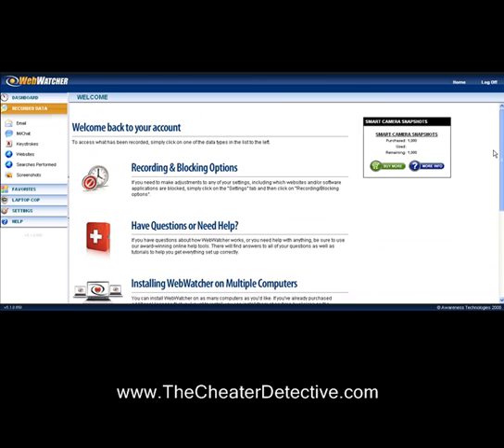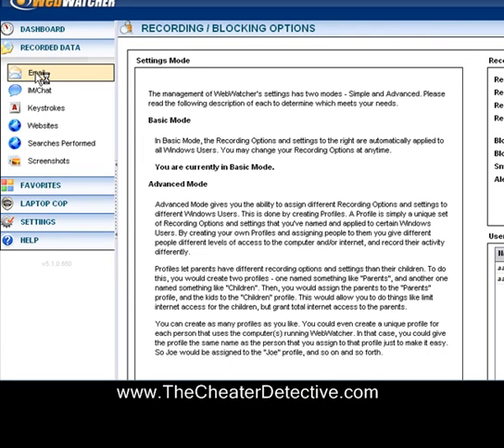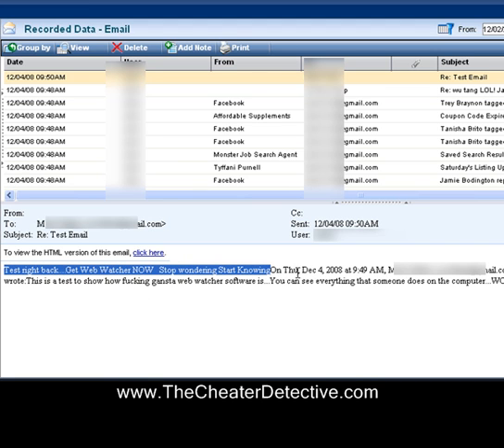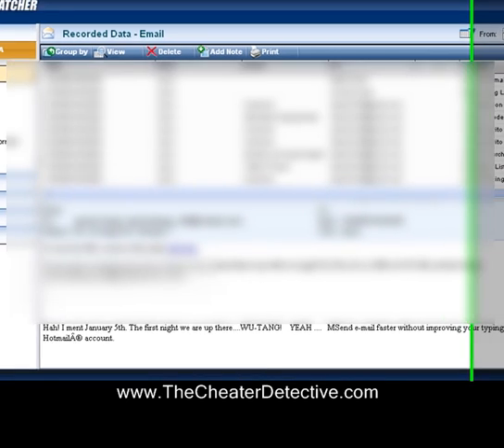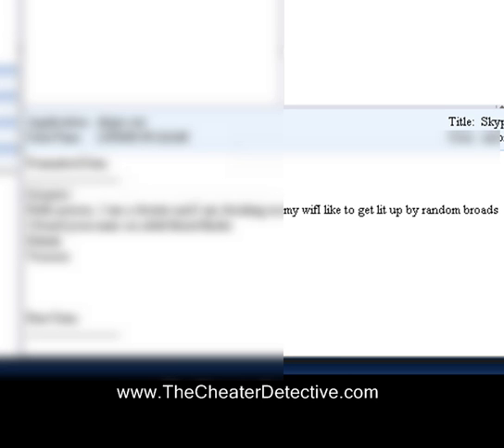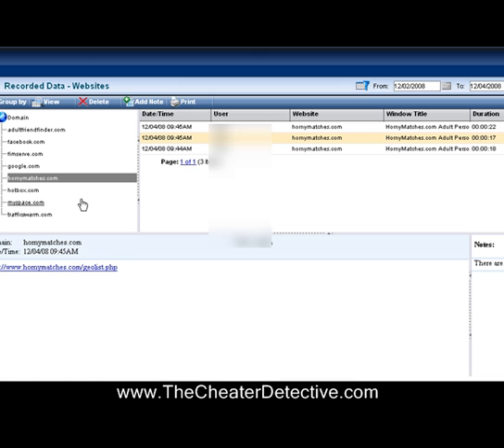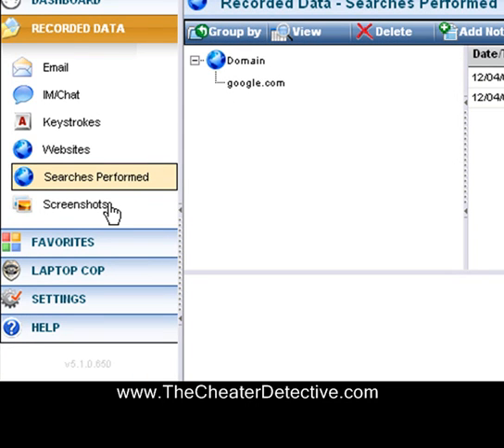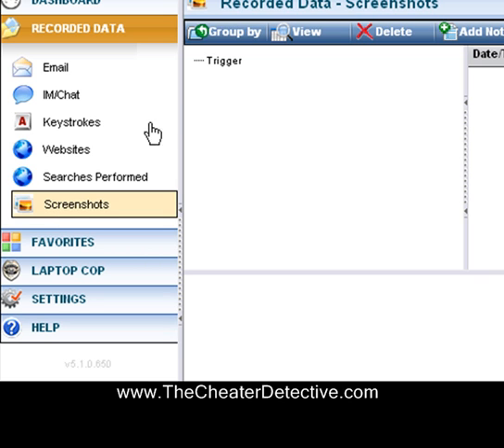Web Watcher Review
The best monitoring and filtering software available. Nothing else even comes close. It allows you to monitor a computer from the web so that you dont have to keep checking from the computer youre monitoring.

Because of its remote viewing capabilities, there is definitely a "Wow" factor to Web Watcher. There is just something high-tech and cool about being able to see what is being recorded from a remote location. On top of that, for anyone with limited access to the computer they are trying to record, this feature is a must-have. Couple this ability with WebWatchers exceptional arsenal of monitoring tools, and its easy to see why they are our Editors Choice.

WebWatcher monitors almost everything including:

    * Emails (Both sent and received)
    * Instant Messages/Chats
    * Tracks all websites that are visited
    * Tracks all keystrokes typed on the computer
    * Takes screenshot pictures of the monitored computer so you can see graphics, etc.

WebWatcher is a well-rounded application that is capable of both monitoring and Internet filtering, and it has most of the features that you'd expect a serious monitoring application to contain. In addition to that, WebWatcher also offers industrial-grade invisibility. We dug in pretty deeply, and there was no visible trace of the software anywhere.

WebWatcher's interface is simple and easy to use, and even a computer novice should find that it only takes a few minutes to figure out how everything works. WebWatcher has a few advanced features that border on unnecessary, but for those that take the time to figure them out they're a nice addition. And since Web Watcher's interface is actually a website, searching through the recorded information for the juicy items is very easy. In fact, if you use their alert word system, you'll find that you can save a lot of time by reading just the emails and things that contain words that you are interested in. So, for instance, Web Watcher can display for you just emails that contain specific words, or just the Instant Message conversations with a certain person. It makes finding what you are looking for really easy.

There's another thing that WebWatcher can do that we haven't seen before. Believe it or not, WebWatcher allows you to monitor as many computers as you want regardless of whether or not they're on a network. This means that once you install the WebWatcher software, you can forget all about it and it will continue to monitor the computer regardless of where it goes. We tested this by putting the software on four laptops and a couple of desktop machines and taking the computers to a variety of different locations around town. We crusied to the couple of local coffee shops, a local library, and even brought them home, and to friends' houses to see this in action.

Amazingly, the software continued to record everything we did no matter where we took the computers. We could then monitor the activities of all four computers simply by logging into one website. You can see why this feature would be important to any employer that needed to monitor employees with laptops or who worked from several locations not connected to a network. This is one of the reasons that WebWatcher is used in schools and companies that need to monitor many computers while having a single reporting point that allows them to see every user's activity.

We do have some complaints about Web Watcher. The first is that while it allows you to see Peer to Peer use, it doesn't allow you to block Peer to Peer activity altogether. This is important if you're concerned about the illegal downloading of music files, and it's something we'd definitely like to see them add in a future release. Secondly, we'd like to see them beef up the blocking capabilities a little to fully flesh out their offering. We found definite room for improvement there.

Overall, however, WebWatcher really delivers and has clearly earned its position as our Reviewers' Choice. With remote access, a fantastic suite of monitoring tools, plus the ability to block websites, no matter what you're trying to do or who you're trying to monitor, you'll be glad to have this product on your side.